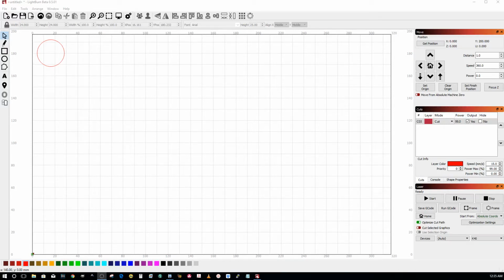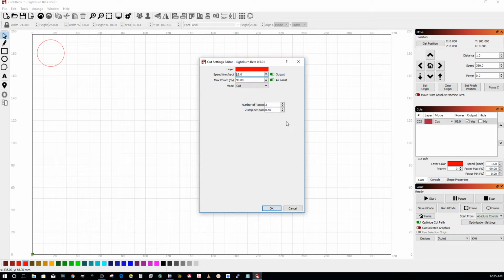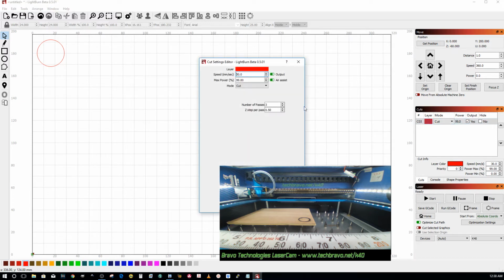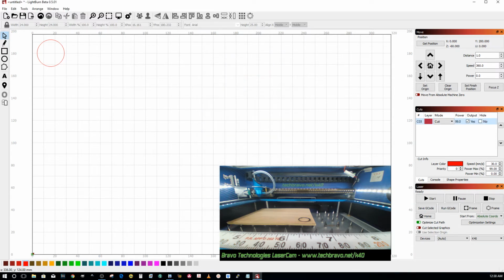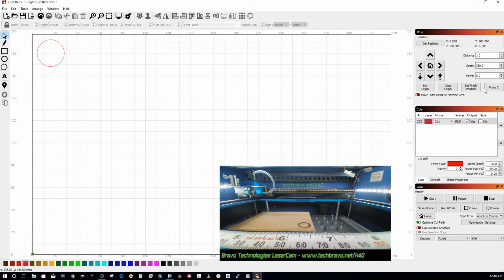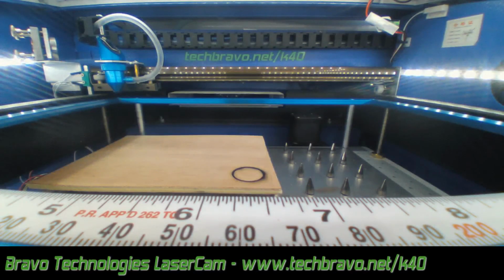lightburn z step issue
there was some discussion earlier about the z-axis direction of movement as it relates to the up and down buttons in lightburn. i realize it is set up to move the head so the directions may be reversed. the first long movement, however, is unexpected. some guidance on where to "reverse" the z directions (i could just flip my connector over right :) ) and, more importantly, the movement at the start of the job, would be great. Thanks in advance.